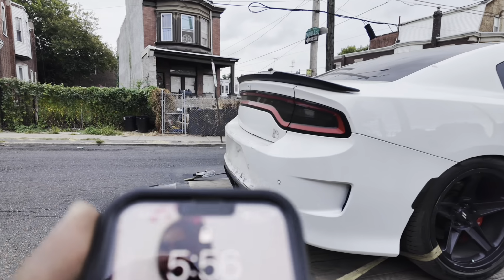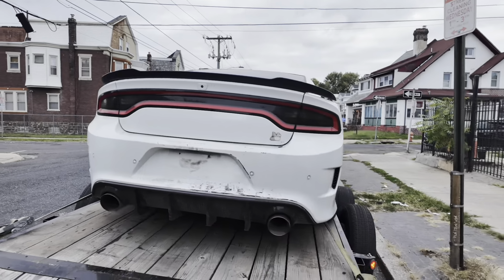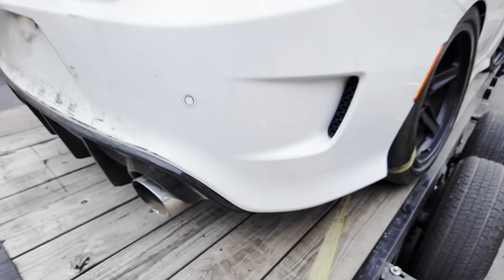MY COPART SCAT REBUILD FROM START TO FINISH !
I WANNA BUILD SOMETHING ... ANY SUGGESTIONS ?

dodge steering wheel install !

 / kustomzoncall.  .

Camera used : Sony Alpha a7 III Mirrorless Digital SLR Camera with 28-70mm Lens Kit Video Bundle + LED Video Light + Microphone + Extreme Speed 64GB Memory(20pc Bundle), ILCE7M3K/B